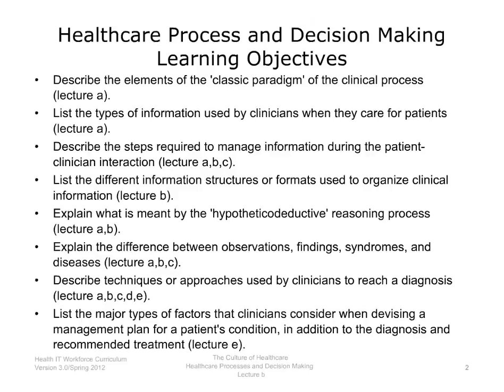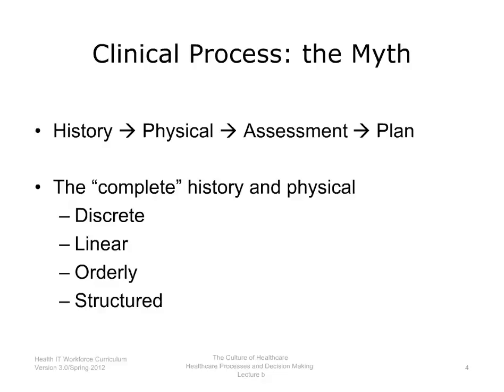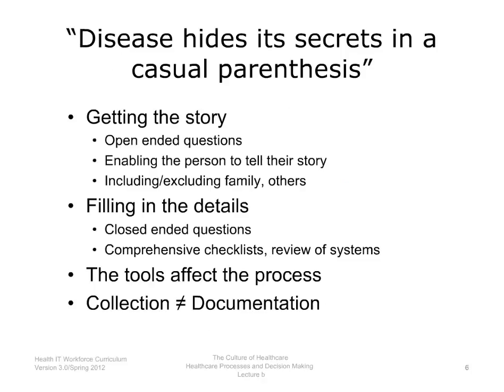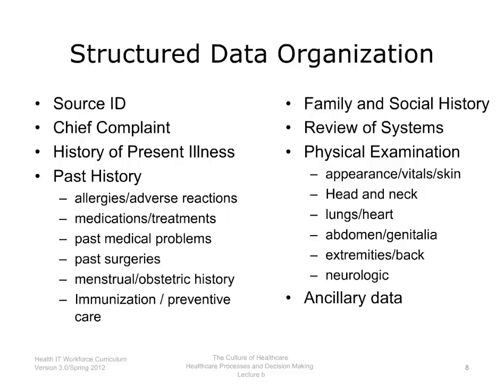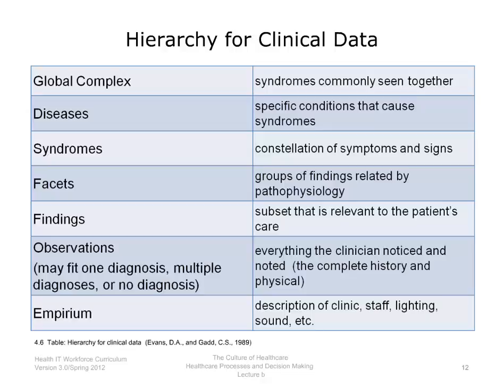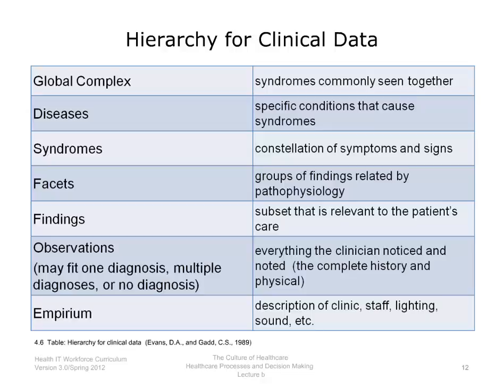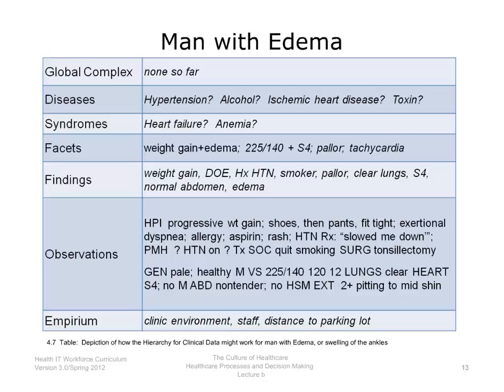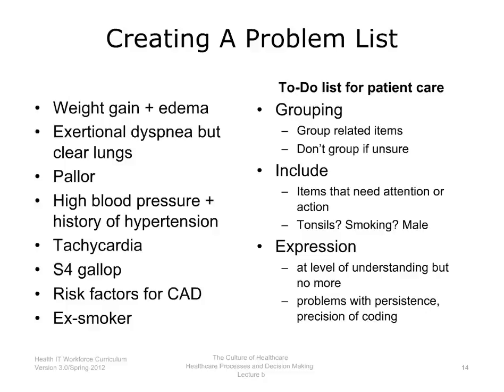Component 2, Unit 4: Healthcare Processes and Decision Making (Lecture b)